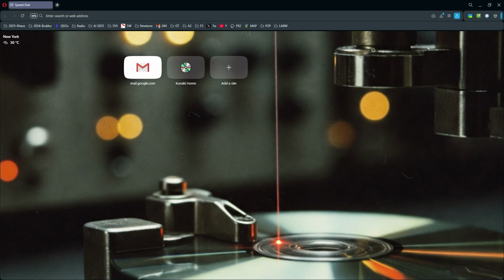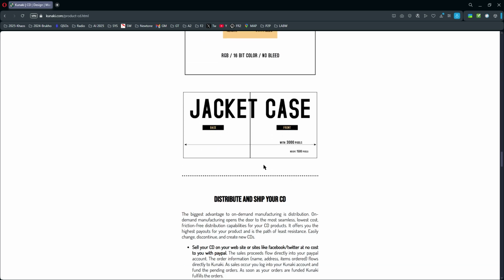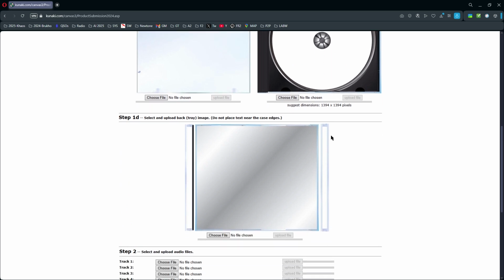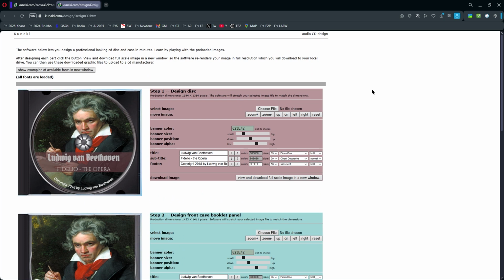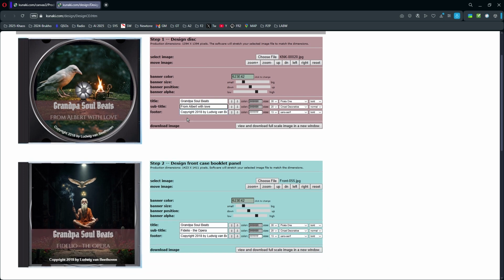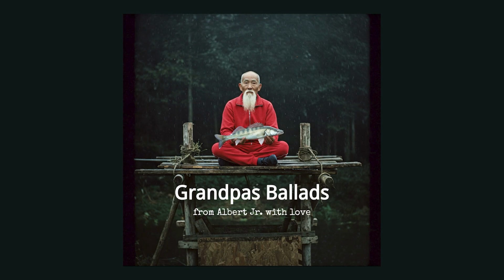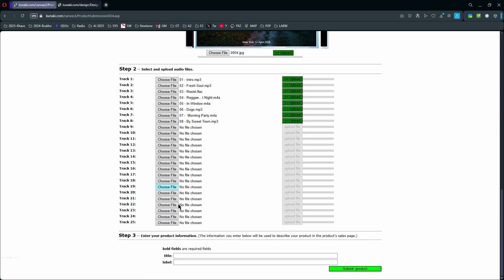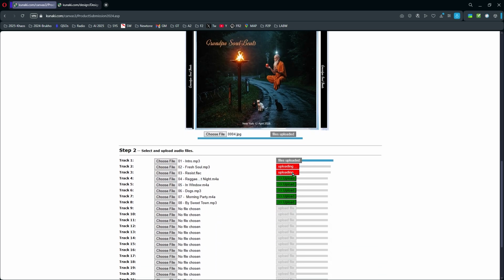How to make professional Audio CD with Kunaki machine in a sky.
How to make or publish your Audio CD.
Excellent service for Musicians.
Created by Artificial Intelligence (AI).